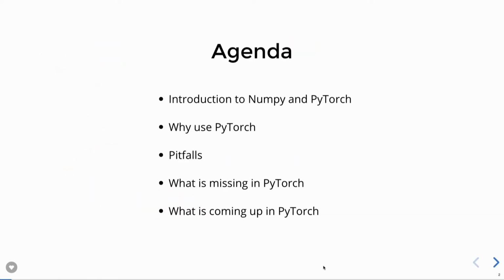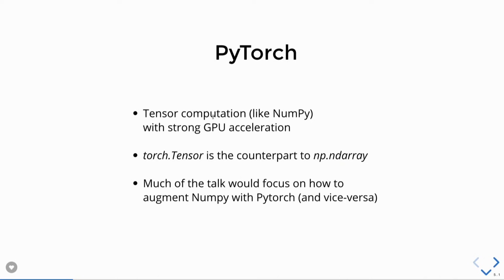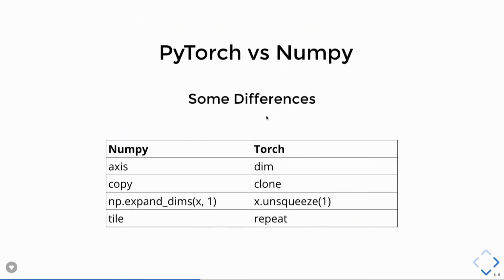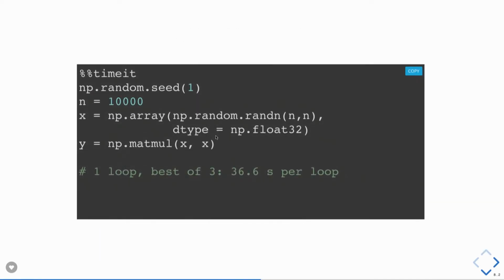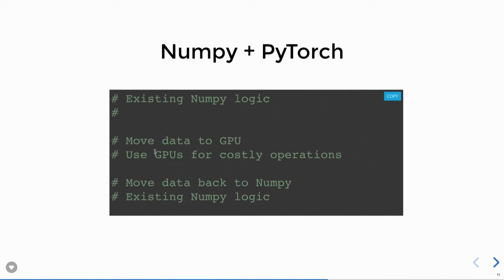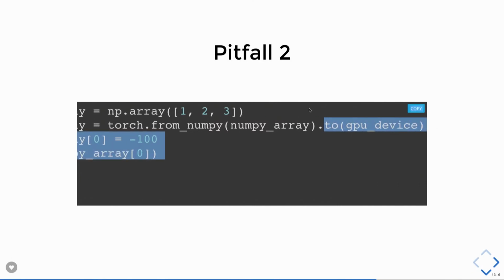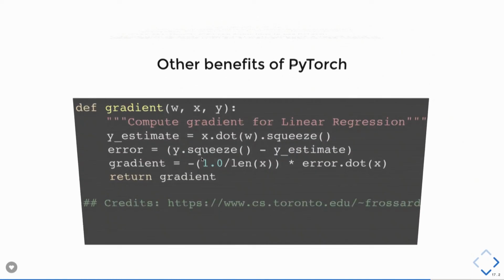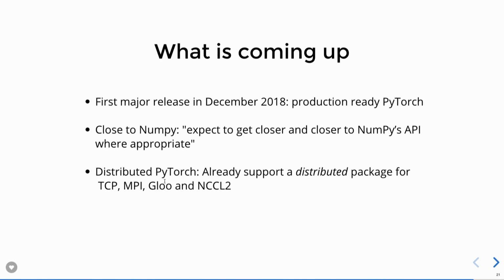Numpy To PyTorch (Shagun Sodhani)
Numpy is the de-facto choice for array-based operations while PyTorch largely used as a deep learning framework. At the core, both provide a powerful N-dimensional tensor. This talk would focus on the similarities and difference between the two and how we can use PyTorch to augment Numpy.